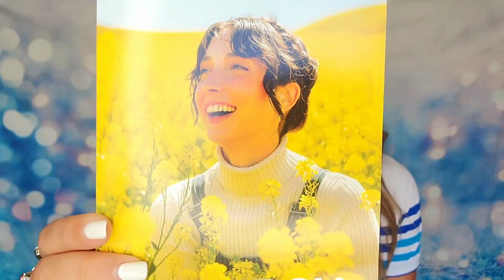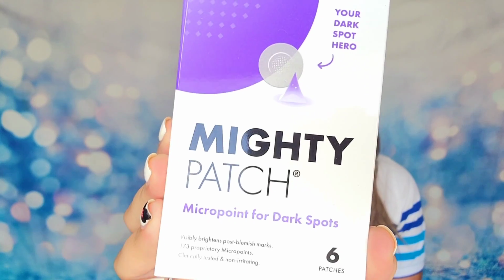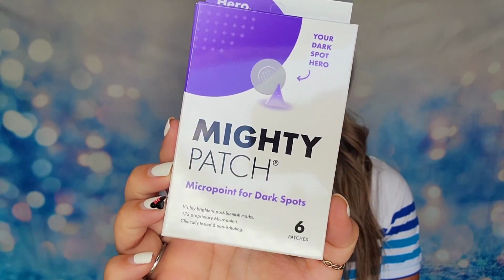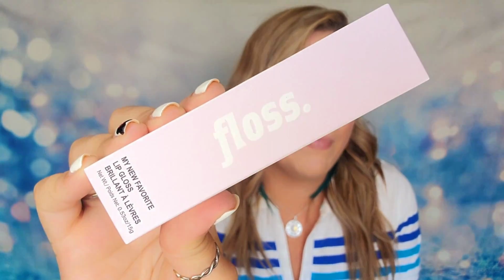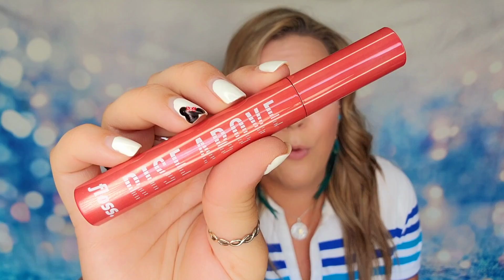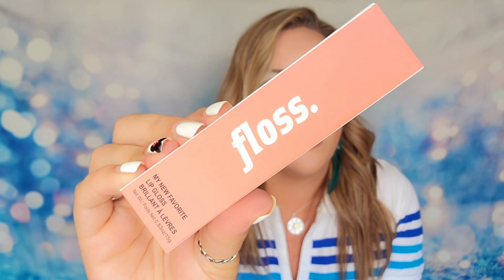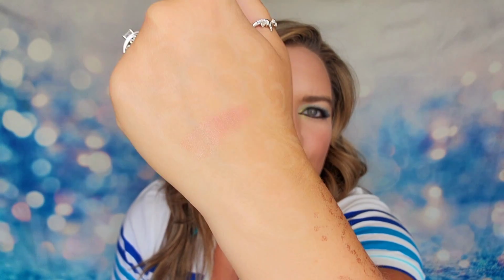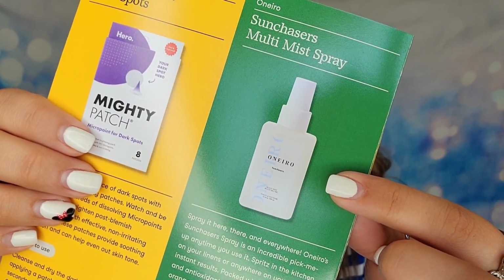Birchbox April 2024 Unboxing + 50% Off Coupon Code | I SEE CHANGES!!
RECEIVE YOUR FIRST BOX FOR $15 WITH MY CODE: SISTERS50
(Must use link above for code to work.)

The Facts: A monthly beauty subscription box featuring sample and deluxe size products. Enjoy 4-6 products each month all tailored around your profile quiz. Customization options available each month. $25/month + Free Shipping

Subscription Sisters
c/o Sydney
1704 N Bell # 154